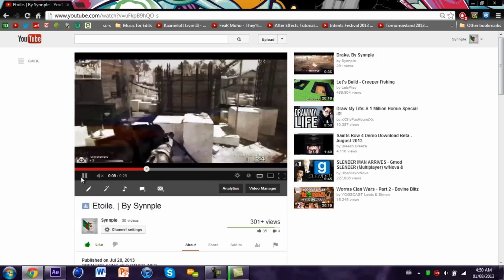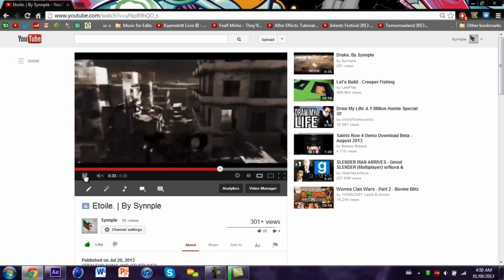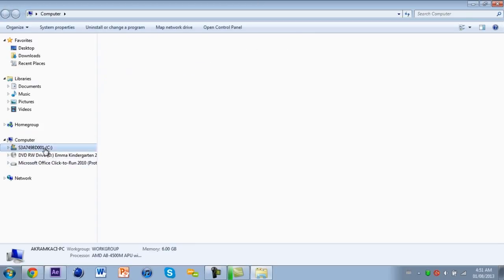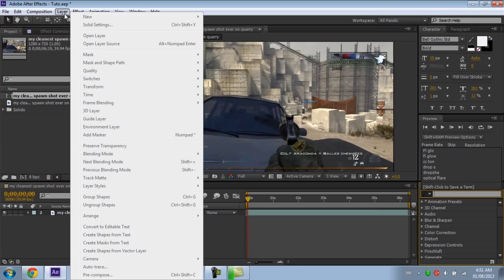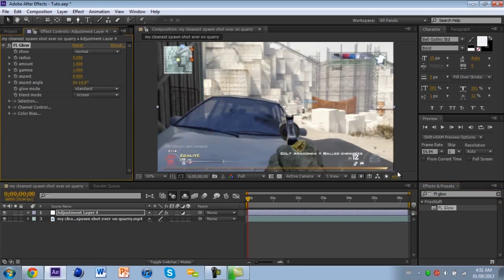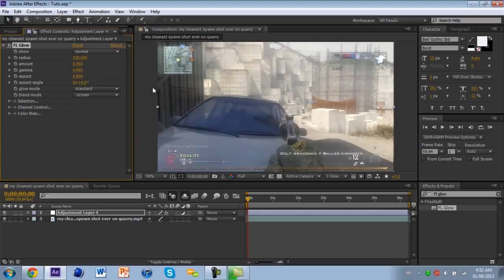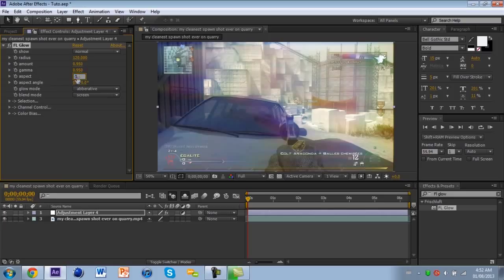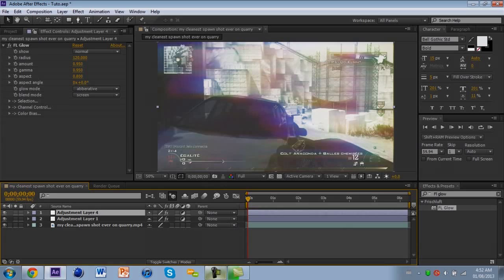AE Tutorial: FL Glow + Download (ENG & FR)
OPEN FOR MORE INFO AND DOWNLOAD

In today's video, I have an awesome tool you can use in your edits to add glowing colors. This effect can be used on any footage not just video games.

Join Synnple HQ Community
👇🏼 Free Assets & Resources

MUSIC

Logic - Let Me Go
Zeal - Digital